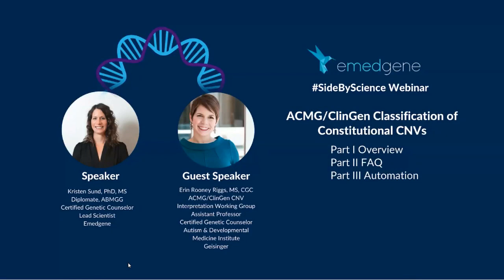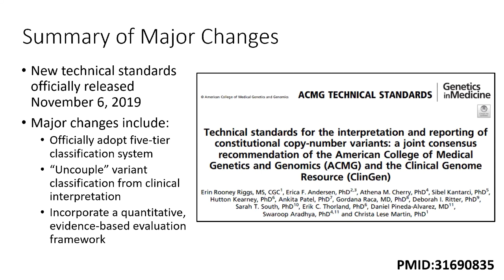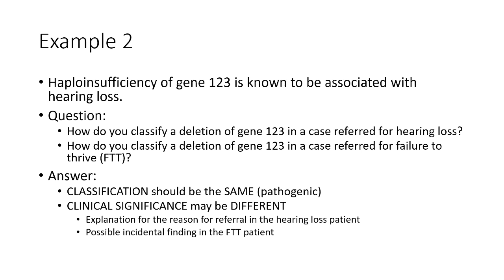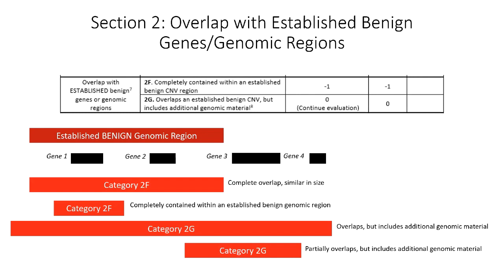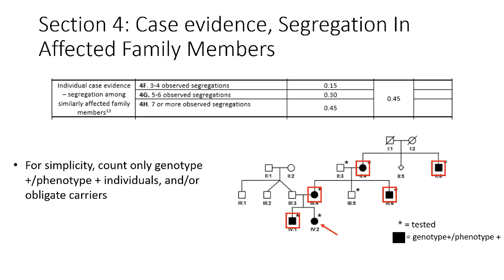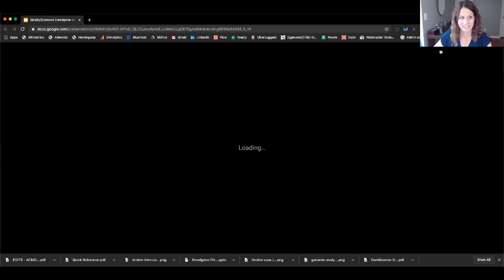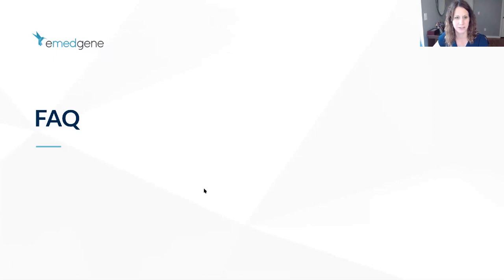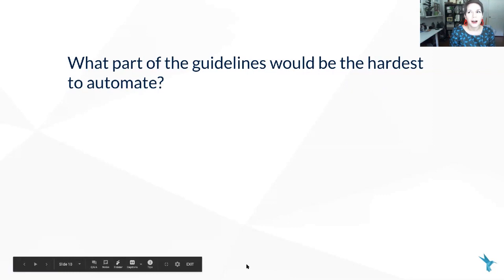ACMG:ClinGen Classification of Constitutional CNVs Overview and Automation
This 3-part webinar forms a practical introduction to the adoption of ACMG/ClinGen classification guidelines for CNVs. We’ll take you through an overview, cover frequently asked questions & wrap it up with practice-based case reviews, with the help of Emedgene’s automated ACMG CNV classification tool.

Part I: Overview of the ACMG/ClinGen Technical Standards for Constitutional CNV Interpretation and Reporting
Erin Riggs of the ACMG/ClinGen CNV Interpretation Working Group Steering Committee will present an overview of the ACMG/ClinGen technical standards for constitutional CNV interpretation and reporting. The original guidelines were published in 2011 when CMA was coming into clinical use. The new guidelines rely on years of data and experience, and aim to facilitate consistent CNV interpretation across labs, technologies, and interpretations.

Erin will cover the major changes to the guidelines, and why these changes were necessary. She’ll also go through all 5 sections of the guidelines, explaining how to apply each of them in order to classify a copy number variant.

Part II: Frequently Asked Questions
Erin will answer questions that the Emedgene scientific team collected while implementing the guidelines, and other frequently asked questions. This section will review and clarify some of the more challenging aspects of the guidelines.

Part III: Case Review – Applying the guidelines using Emedgene’s automated classification tool
Kristen Sund, Senior Scientist at Emedgene, will walk through three clinical case scenarios, applying the guidelines using Emedgene’s automated classification tool. She will go through all 5 sections of the guidelines, highlighting where automation can save substantial time, so that curators can focus on areas where their clinical judgment is irreplaceable.